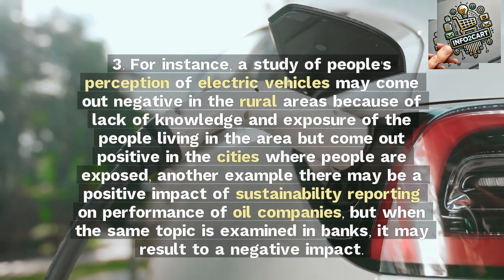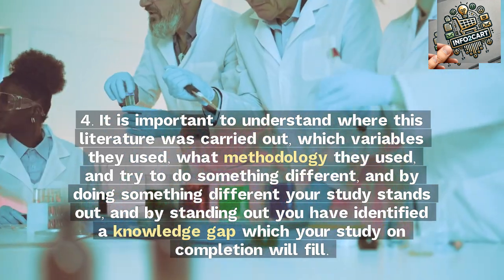🔍 Master the Art of Finding Research Gaps | Step-by-Step Guide for Students & Researchers 📚"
This video offers a step-by-step guide to identifying research gaps, helping students and researchers pinpoint unexplored areas in their fields. Learn how to review literature, analyze patterns, explore contextual gaps, and turn them into impactful research questions. Perfect for anyone aiming to make a meaningful contribution to their field!